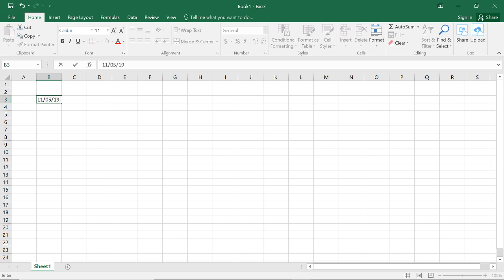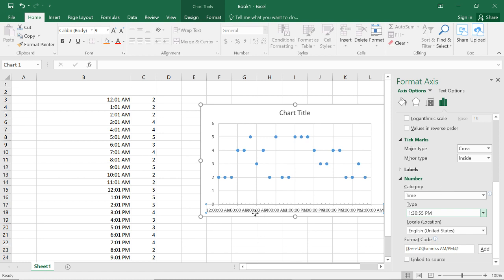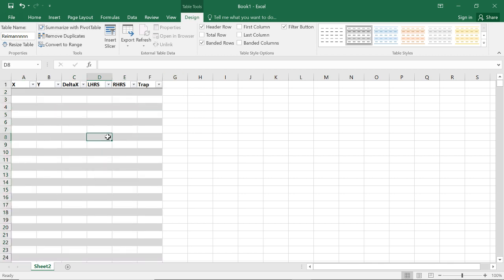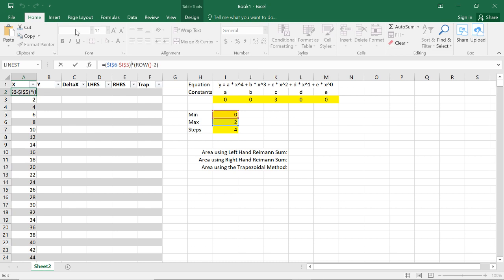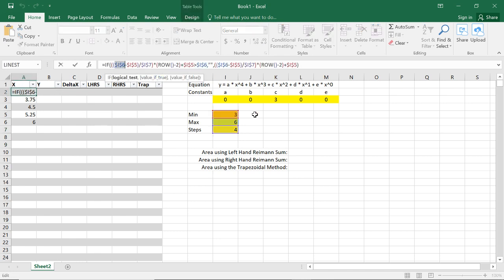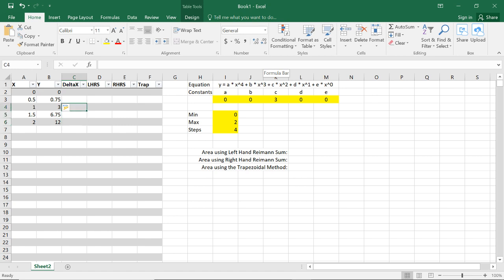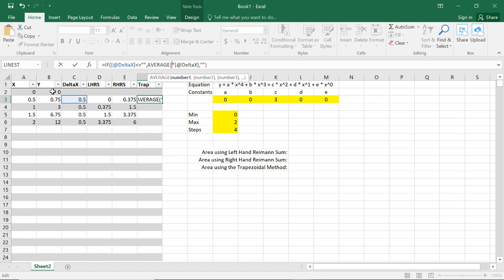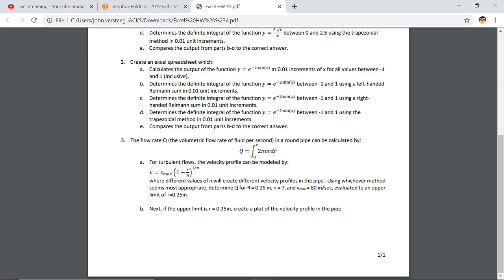Excel Day 4 (2019-11-05)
No but for real this time.